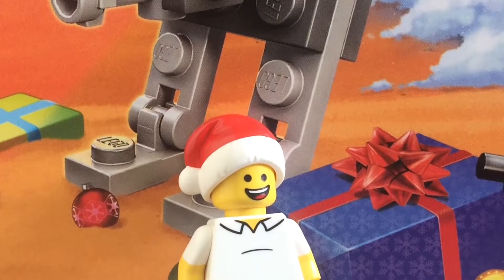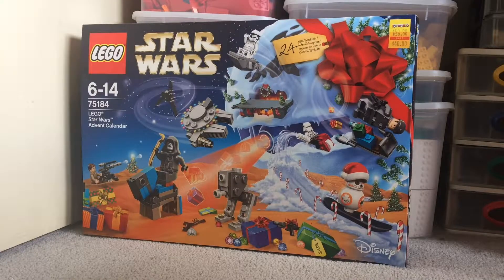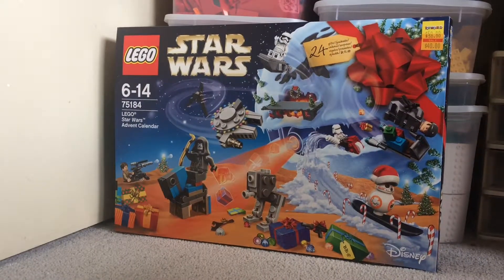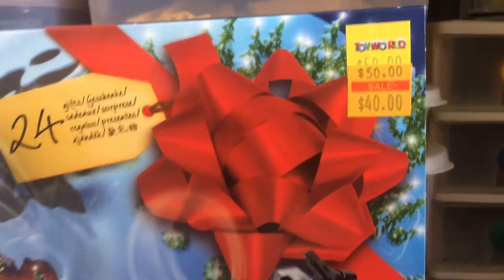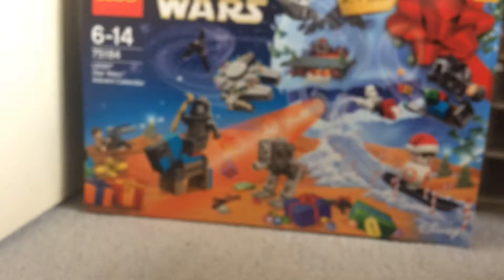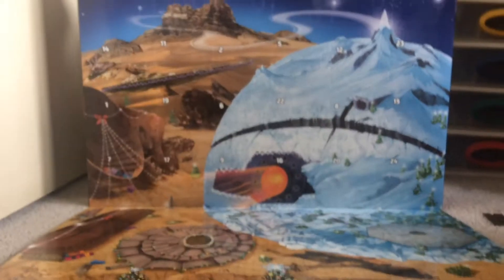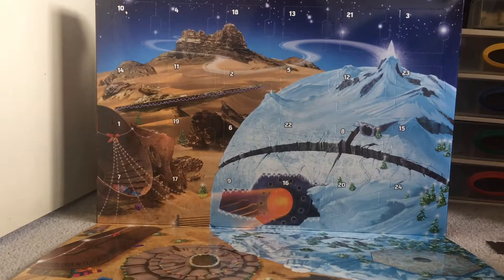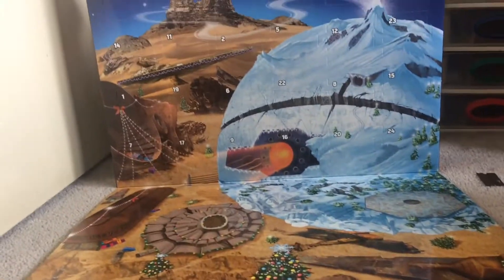LEGO Haul #44 Special set!